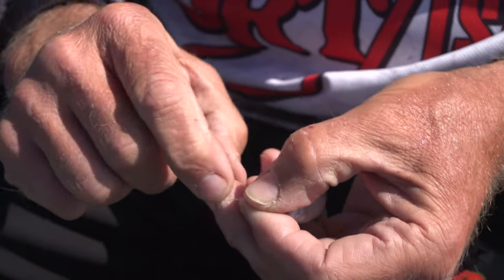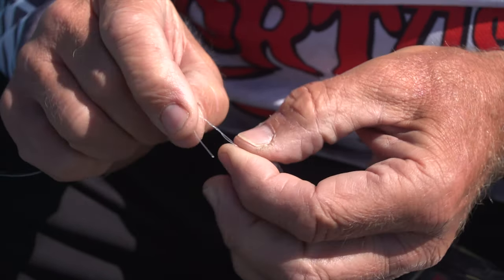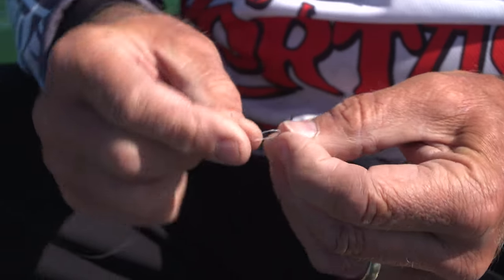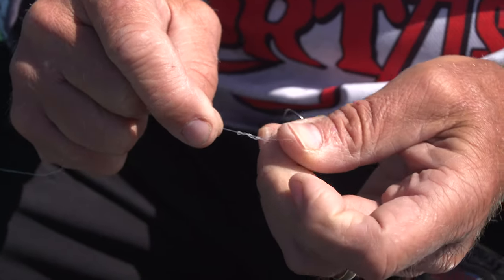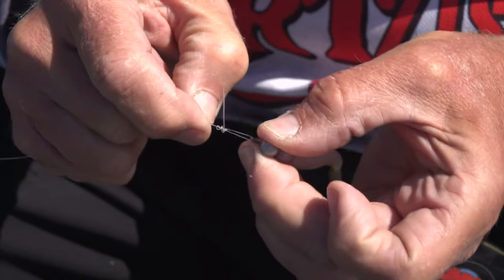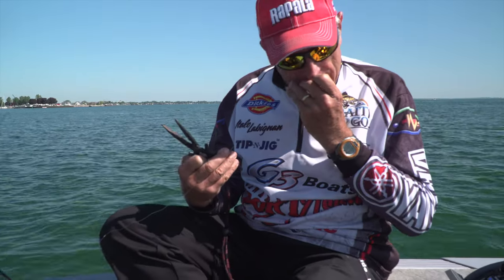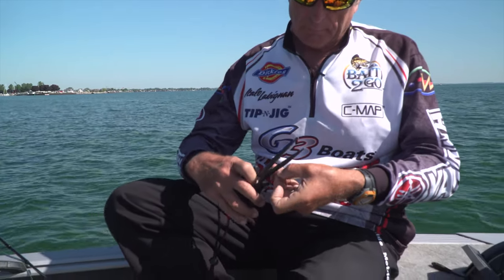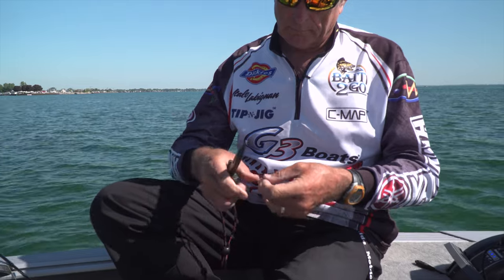Csf 31 05 Downsizing jigheads with a Grubster, Smallmouth bass.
Italo Labignan host Canadian Sportfishing TV series shares a video on using the Lunker City Grubster for Smallmouth Bass.